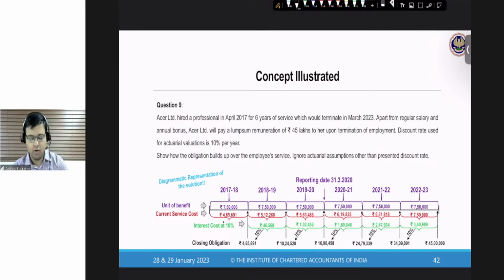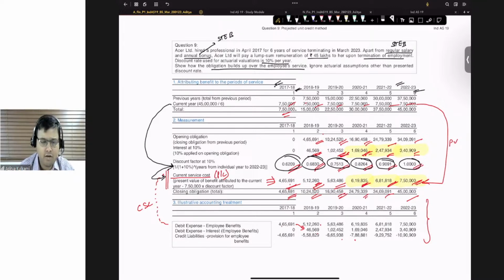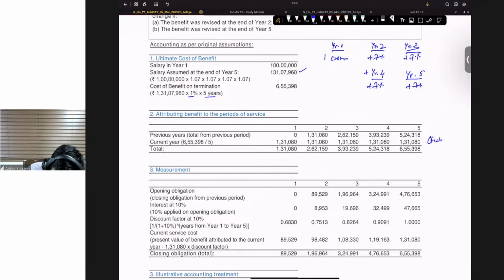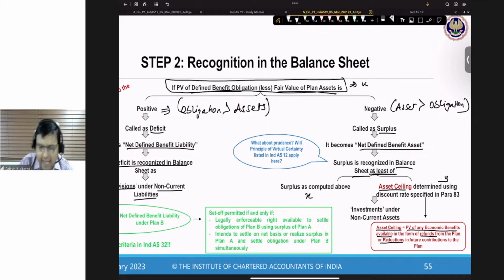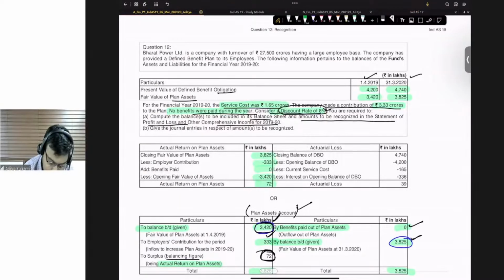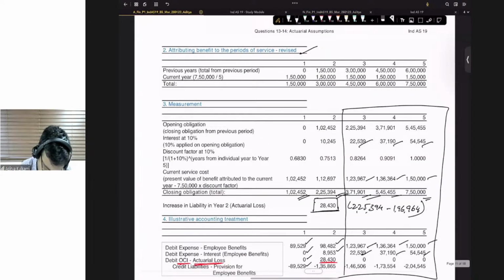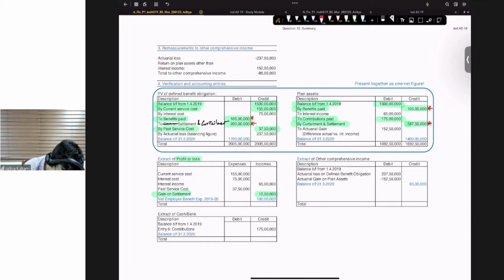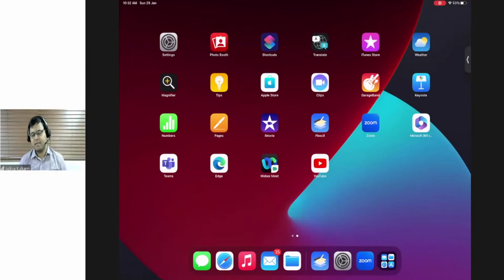Final Paper 1: FR | Topic: Ind AS 19 : Employee Benefits | Session 1 | 29 Jan, 2023